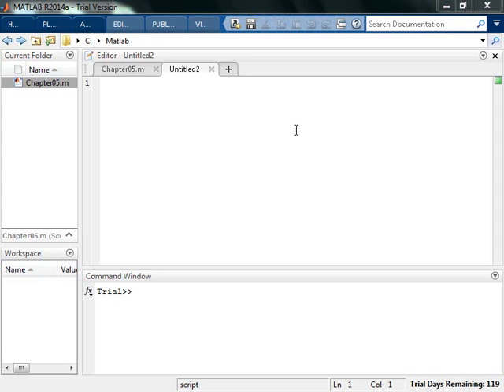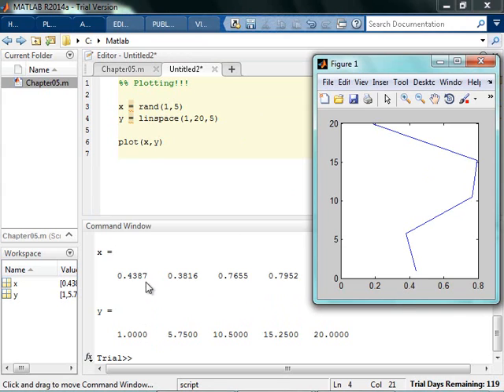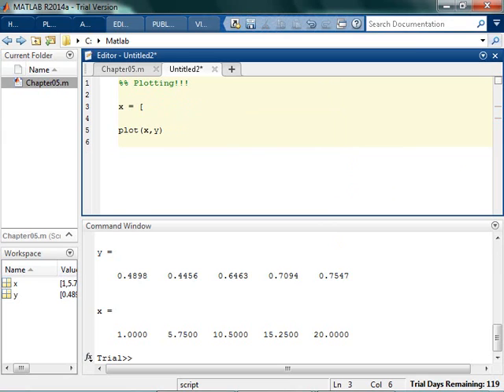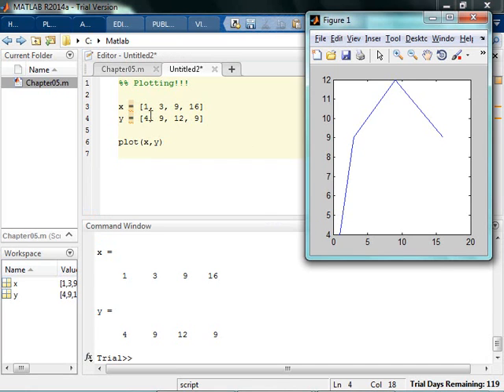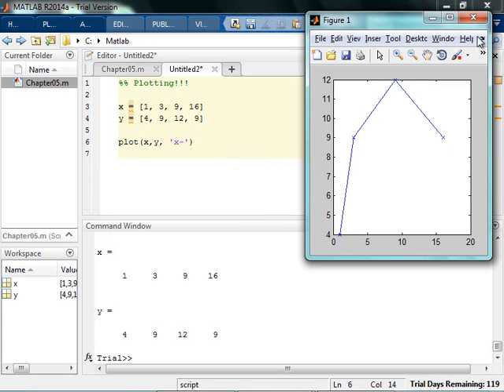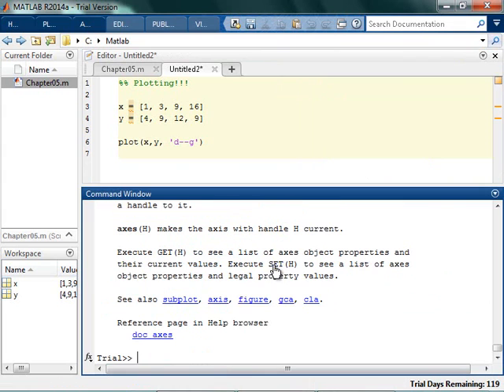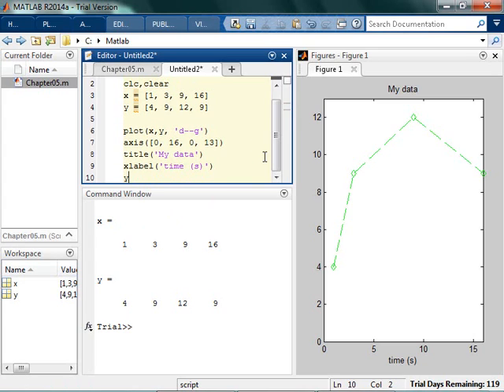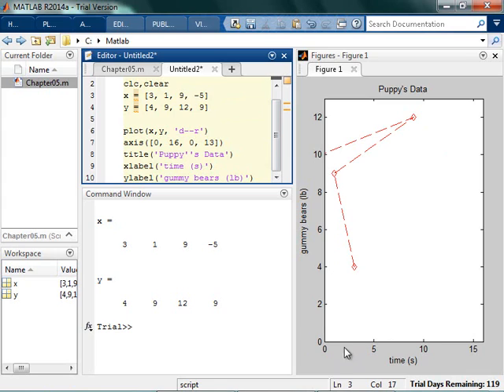Basic MATLAB Plotting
Use plot, title, axes, xlabel, and ylabel to display data in MATLAB.